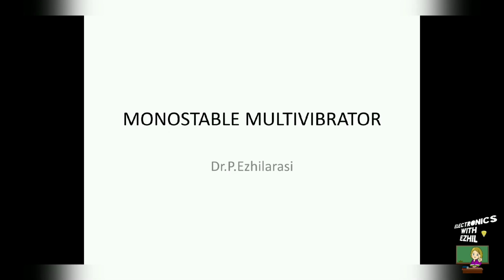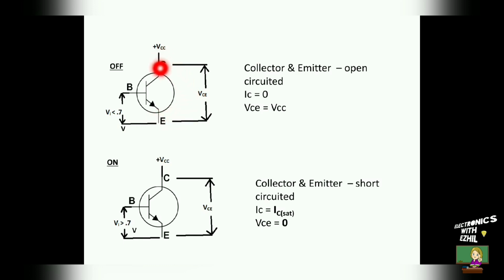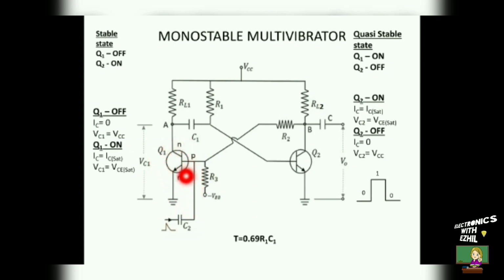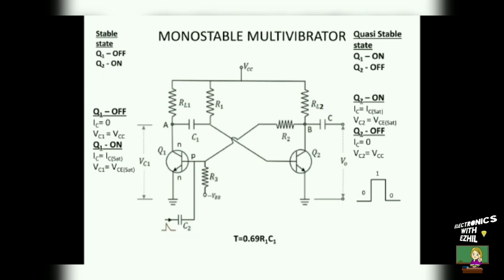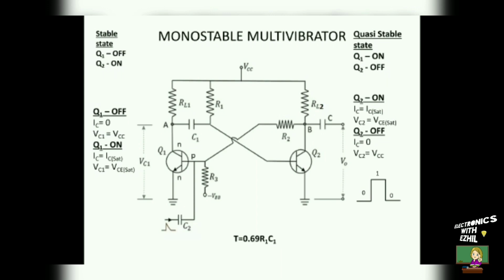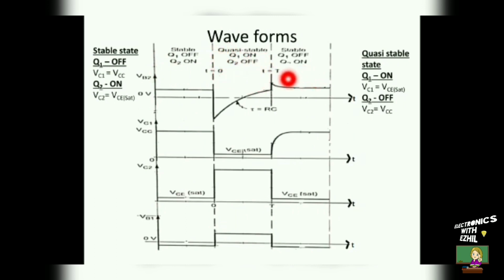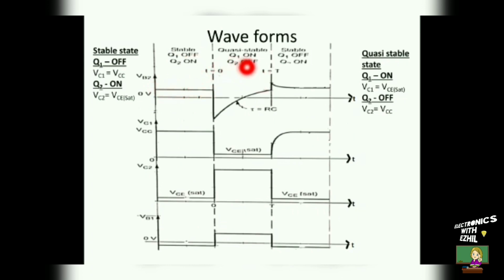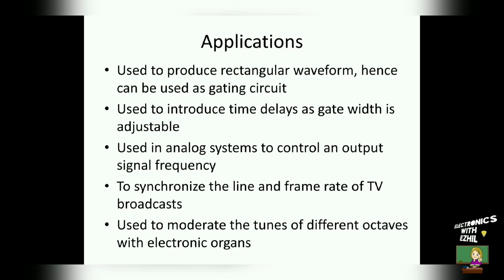Monostable Multivibrator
"Monostable Multivibrator Explained - Working Principle, Circuit Design & Applications"